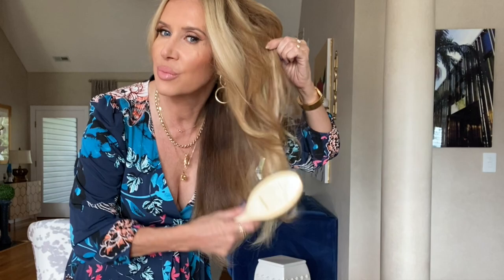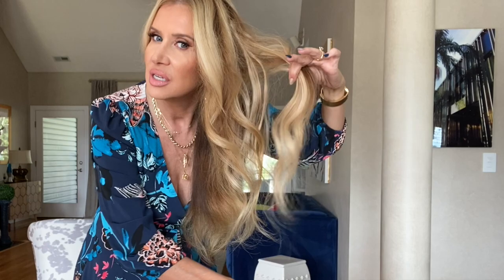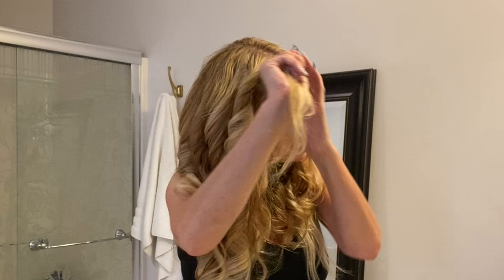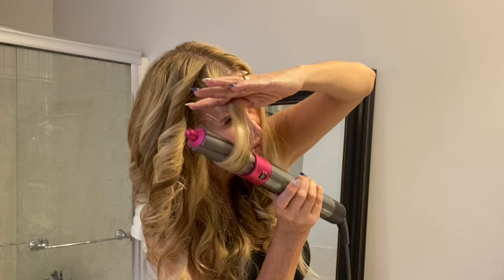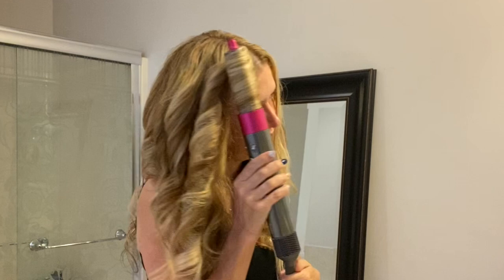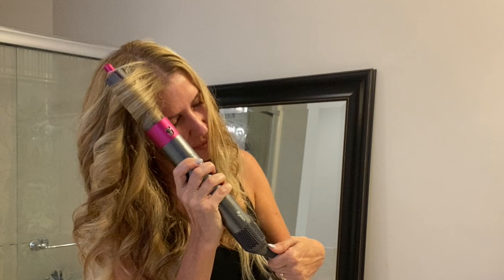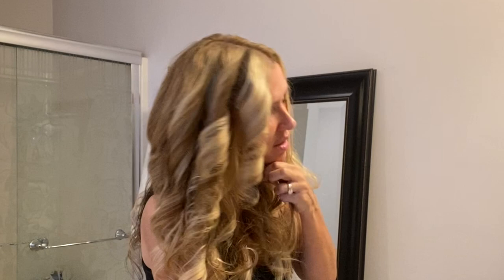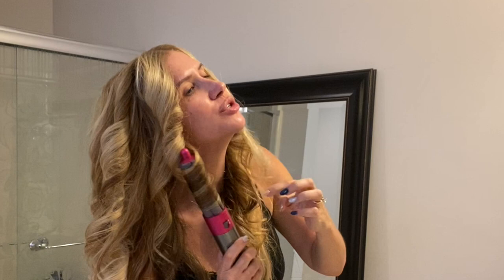Dyson Air Wrap~ Full Tutorial Bombshell Curls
⭐️ I post my outfits and more every day!  👗 💋 😎

Sexy Hair. Heat Protectant Spray~

Phone TriPod~